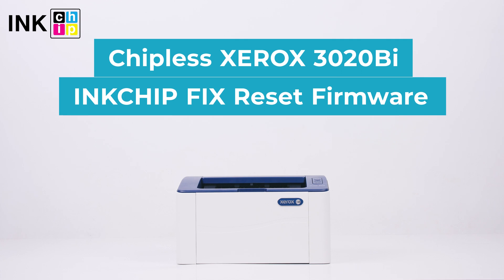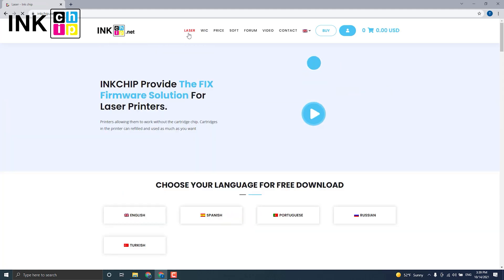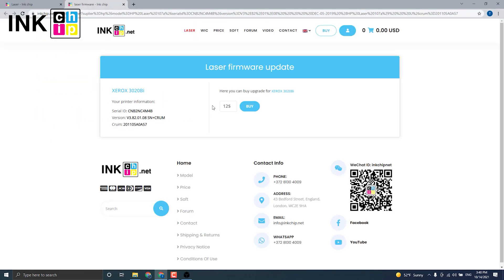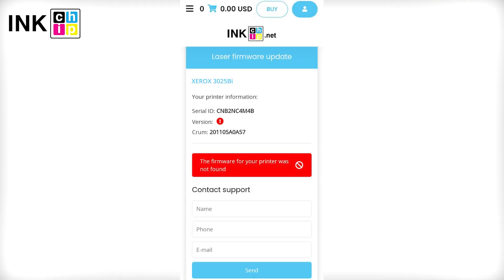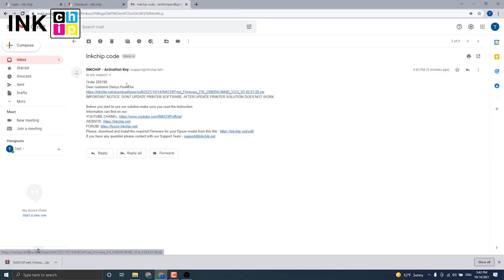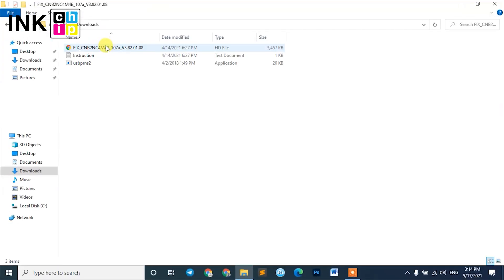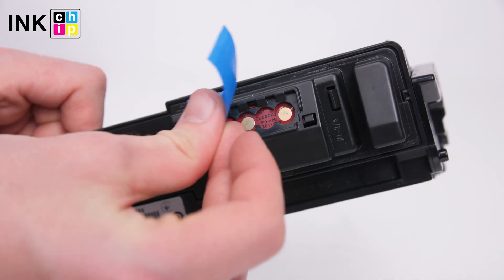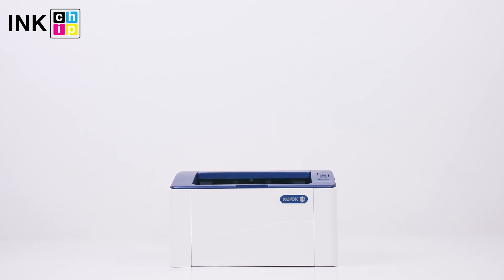How to make XEROX Phaser 3020Bi chipless | INKCHIP FIX Reset Firmware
Make your laser XEROX printer chipless! This procedure is going to make your printer able to print nonstop without any chip. You will need a laptop or personal computer working on Windows operating system and the INKCHIP chipless solution.